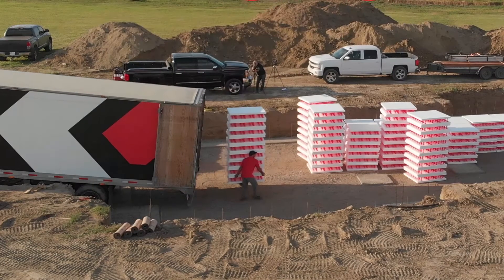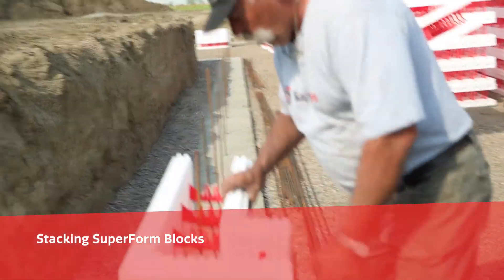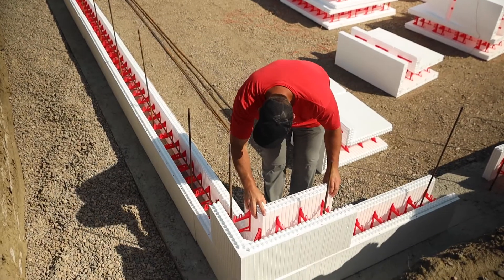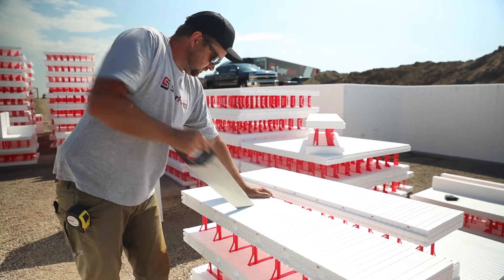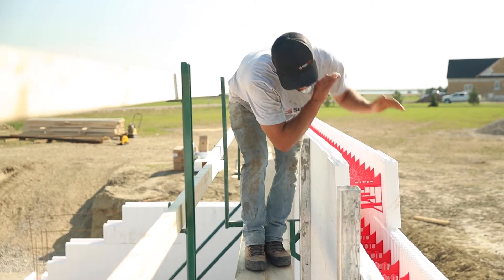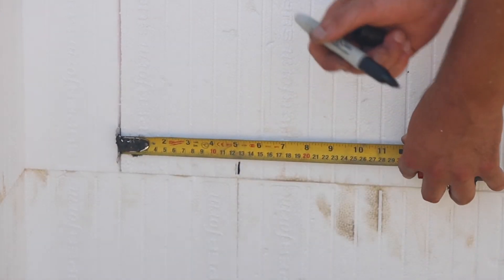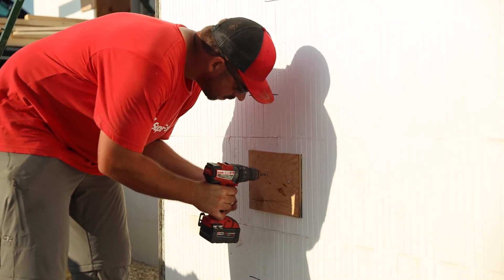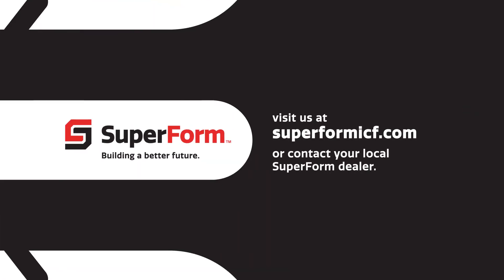ICF Installation Series - First and Second Row (Part 4)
This video is the core of how to stack SuperForm ICF.